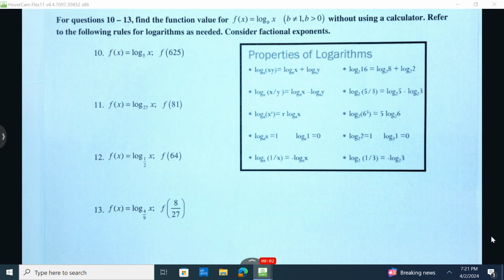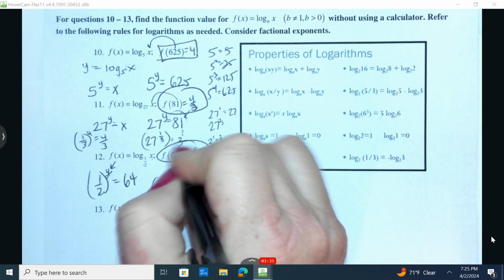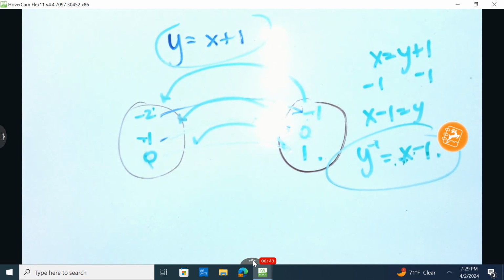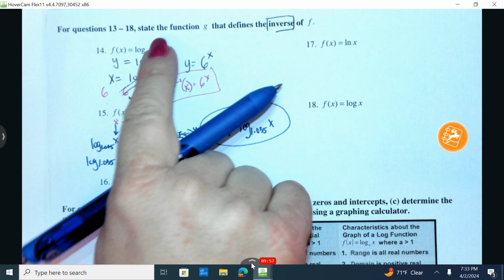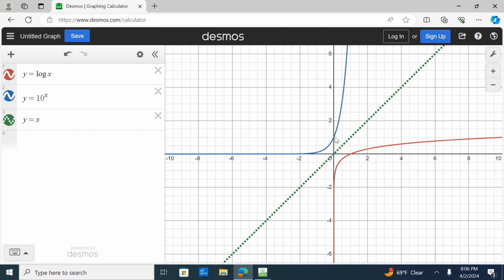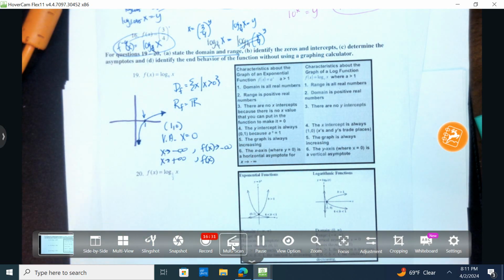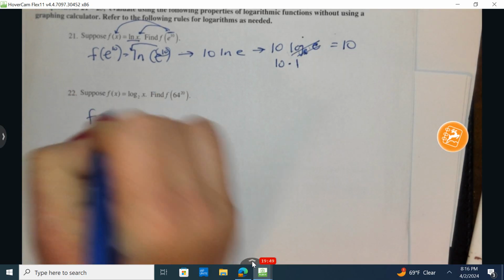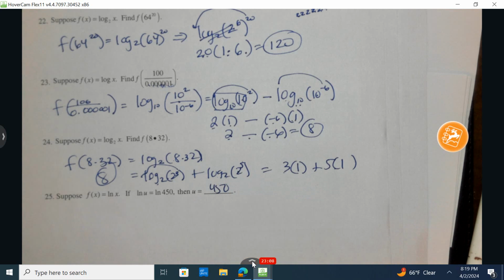Exponential & Logarithmic Functions 10 - 25